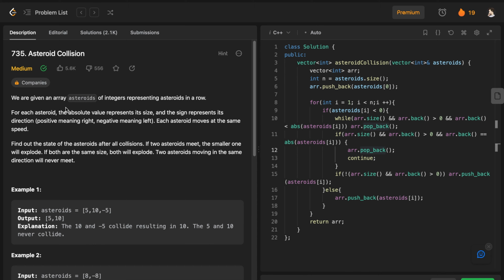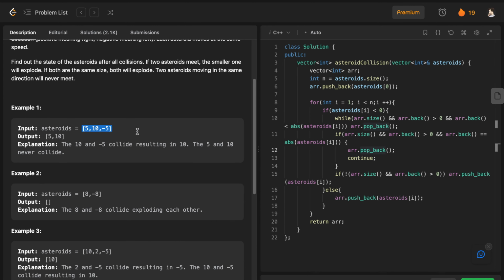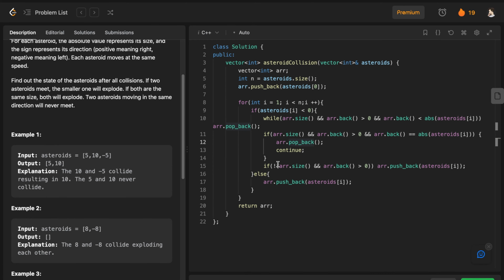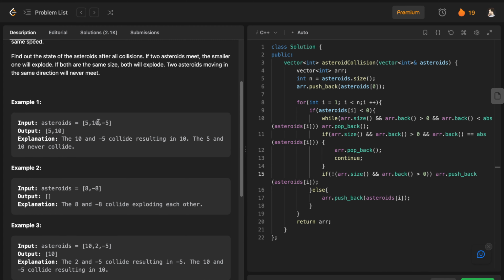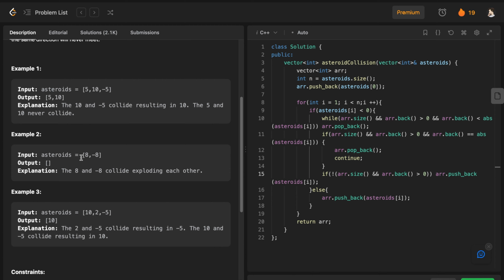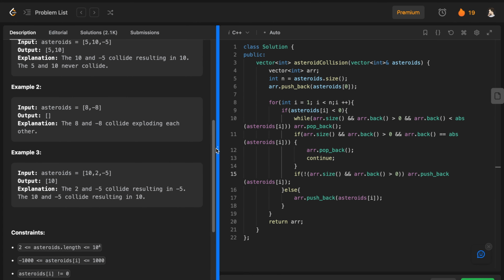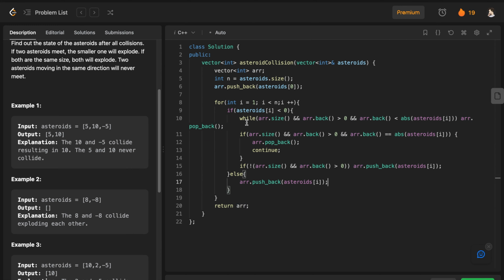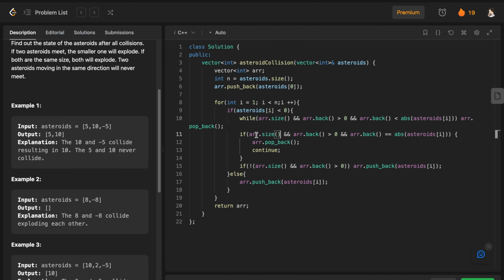735. Asteroid Collision Solution | Leetcode Daily Challenge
In this video, we will discuss the solution for today's leetcode challenge.
I hope you like this video. In case you have any doubts, please ask me in the comment section.